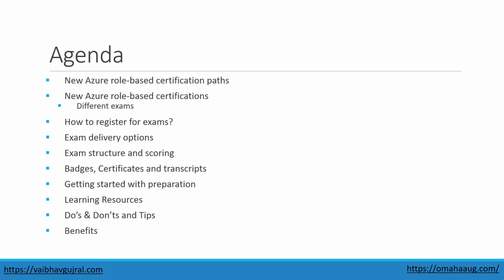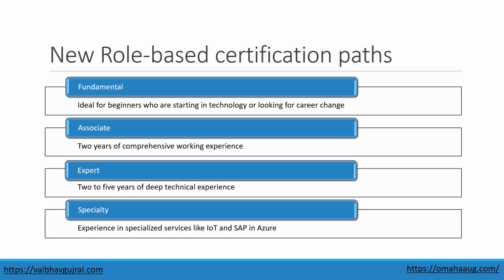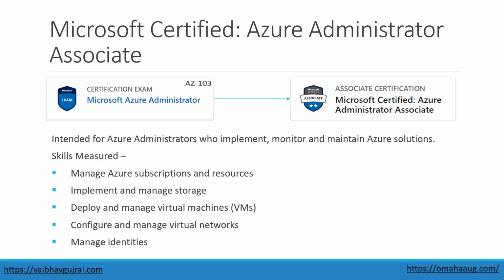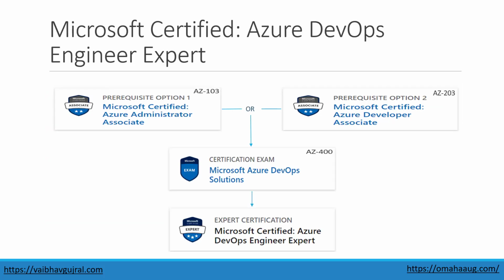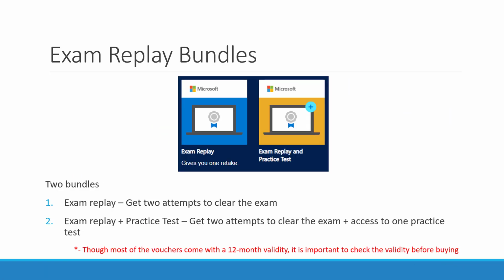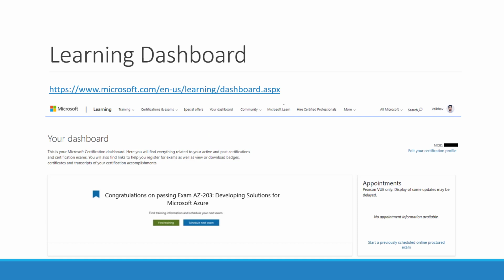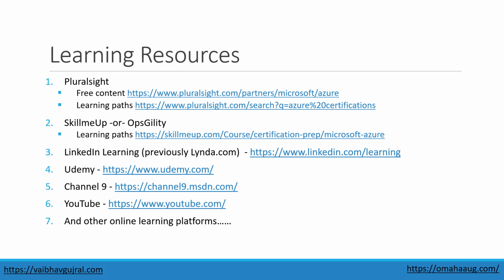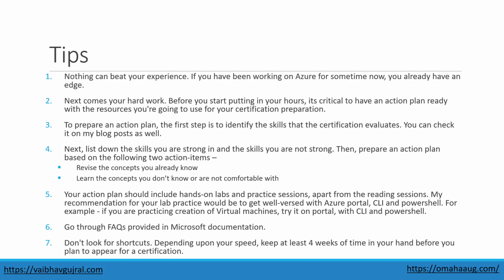ACCELERATE YOUR IT CAREER WITH AZURE ROLE-BASED CERTIFICATIONS